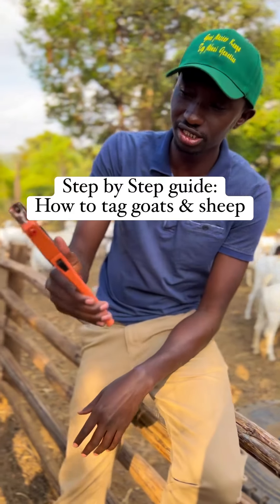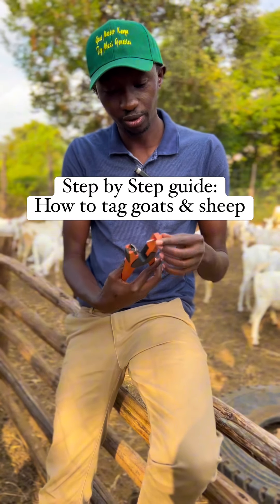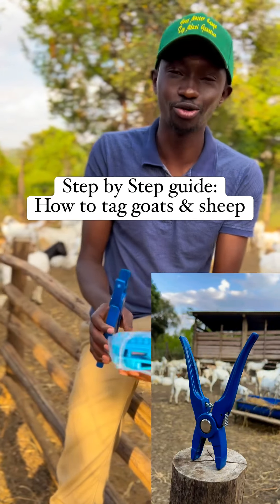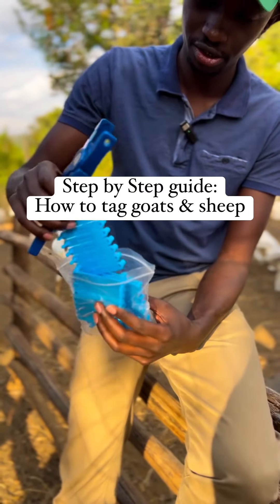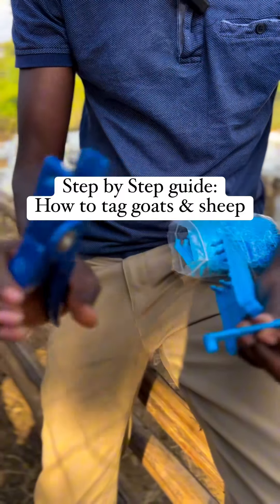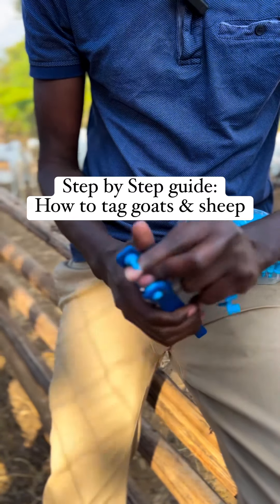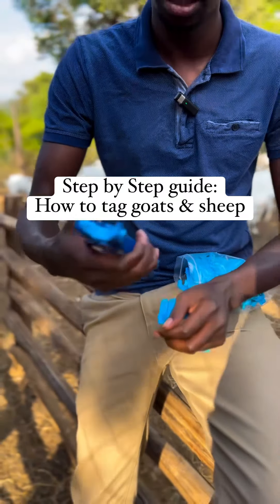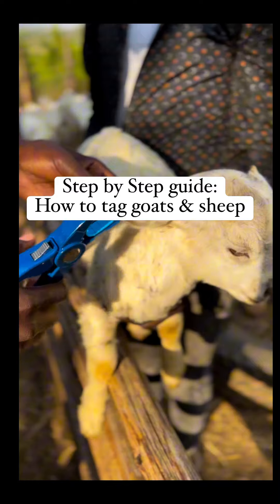Do it yourself: Step by Step Guide Tagging goats and Sheep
Step by step process on how to use a tag applicator and tag for purposes of record keeping